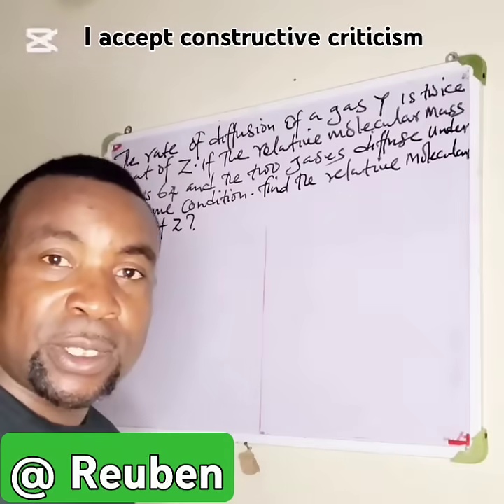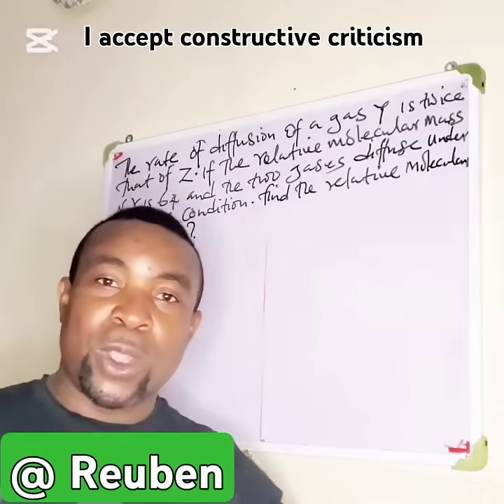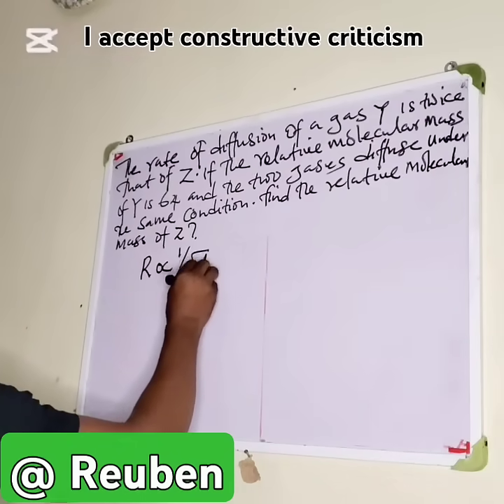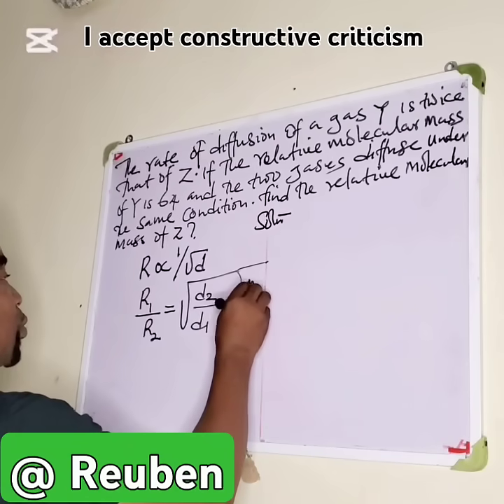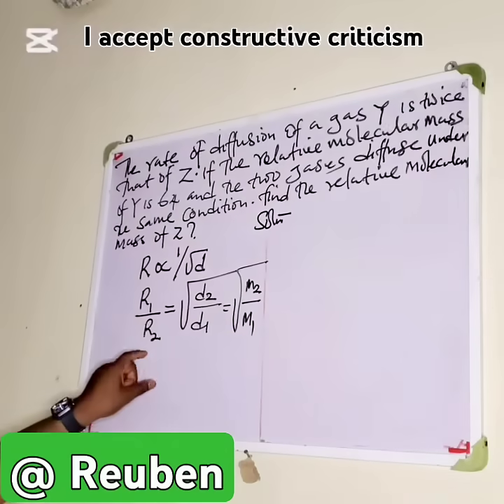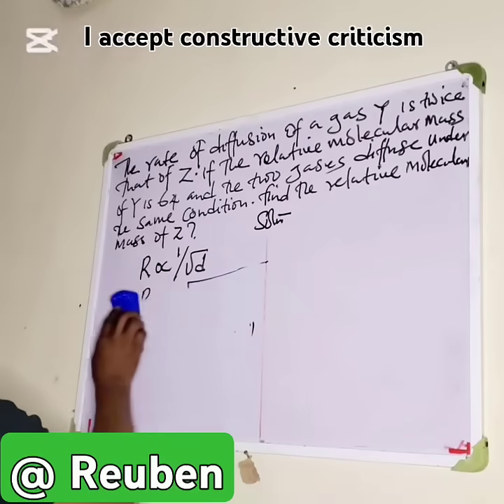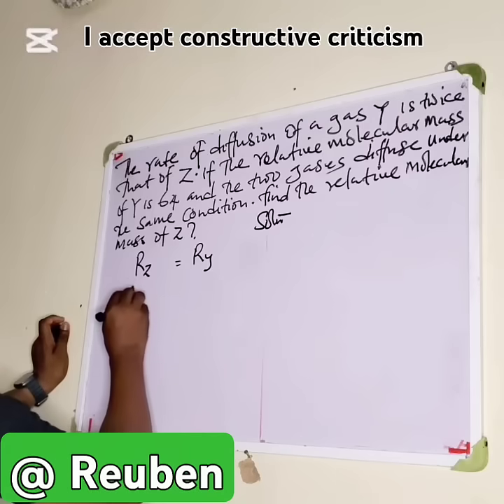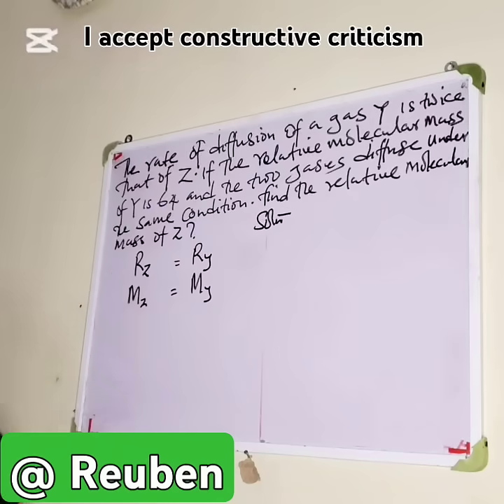The rate of diffusion chemistrypage education everyone fypシ゚viral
The rate of diffusion tells us more about how gas can be diffused in a specified condition. The rate of diffusion is inversely proportional to the square root of its vapour density .
Note that 2*Vapour density = Molecular Mass.